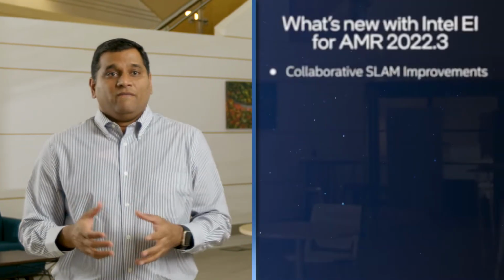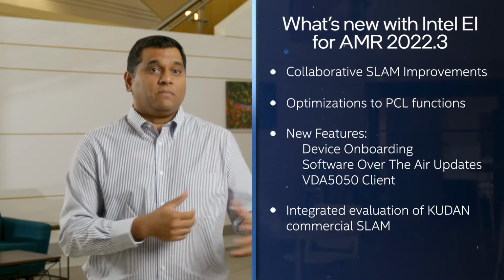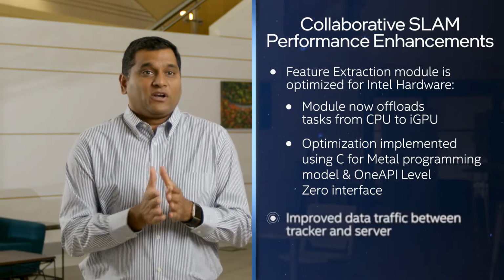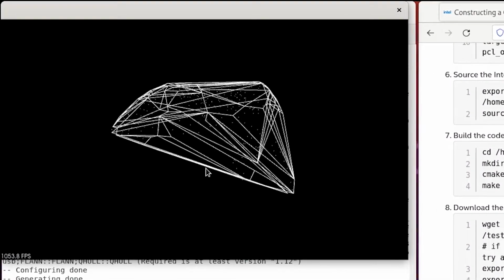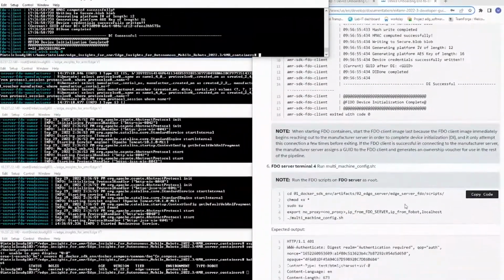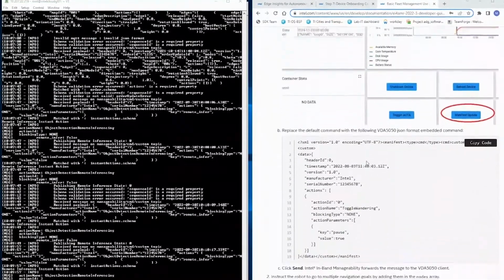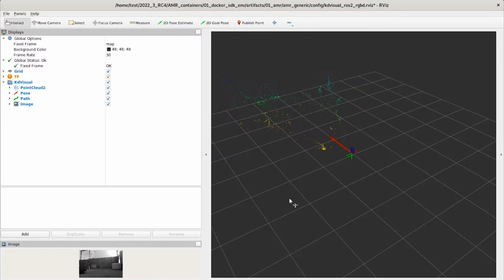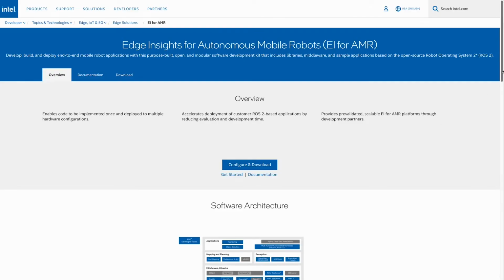Q3'22 Intel Edge Insights for Autonomous Mobile Robot Release | Intel Technology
We'll share the features already included in Intel Edge Insights for Autonomous Mobile Robots, what is in the latest Q3 2022 release, and the benefits of these features to your robotics development.  To find out more and download this software, go